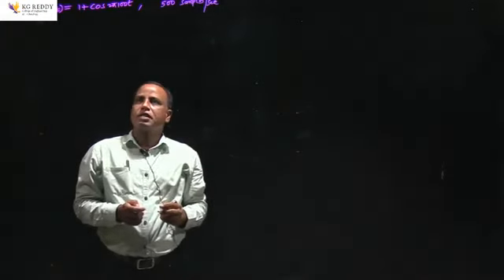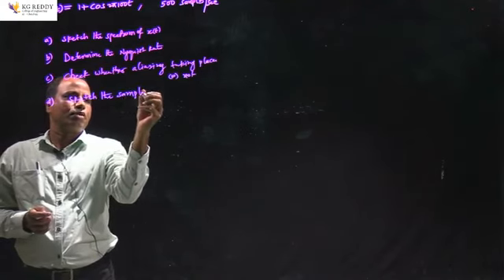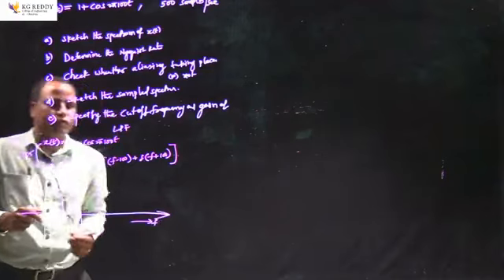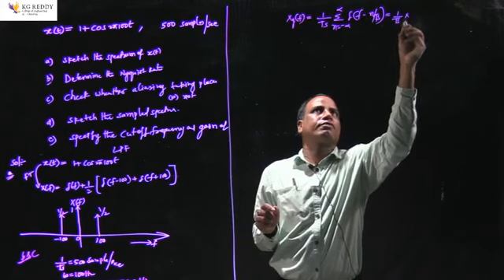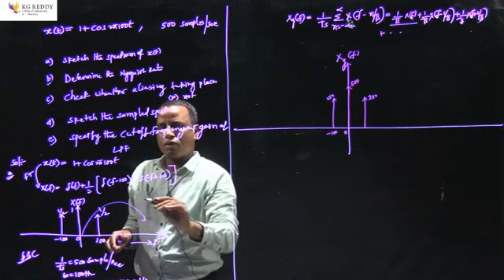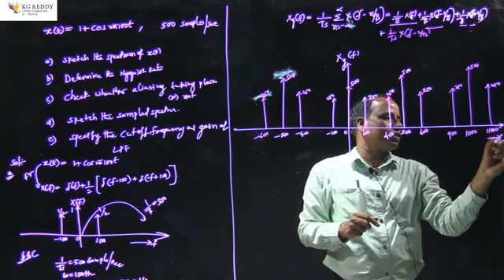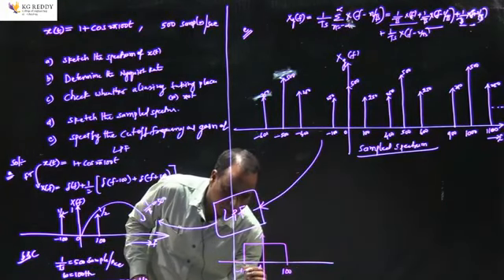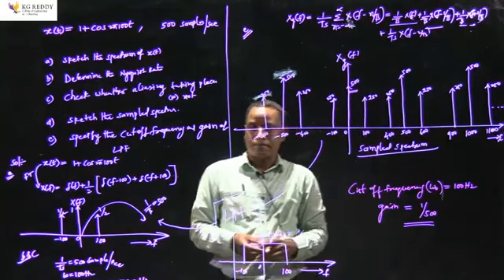Problem on sampling theorem signals&system